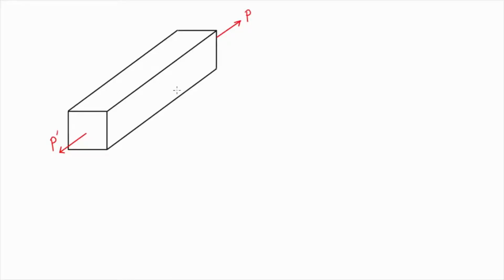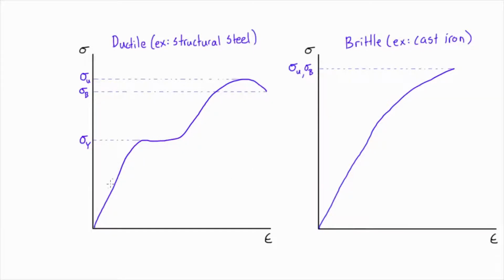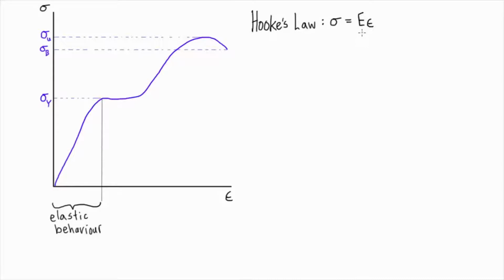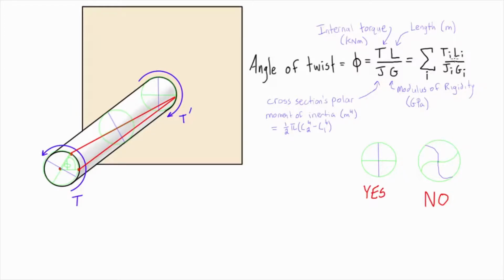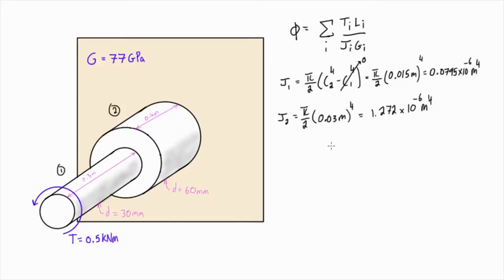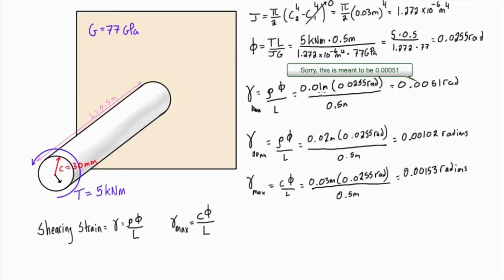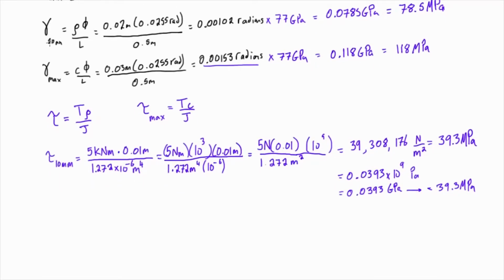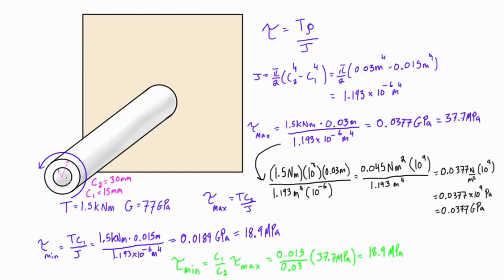Mechanics of Materials REVIEW Part 1